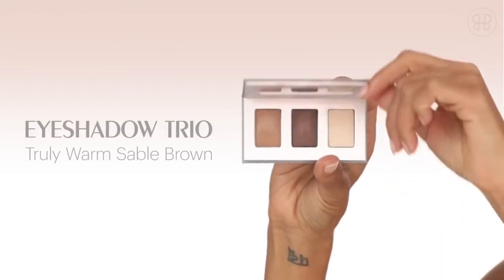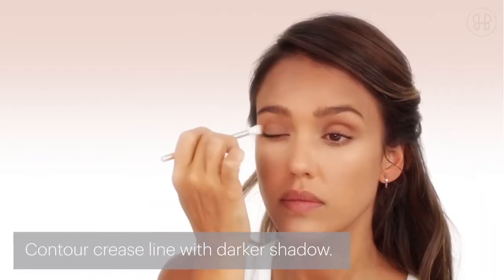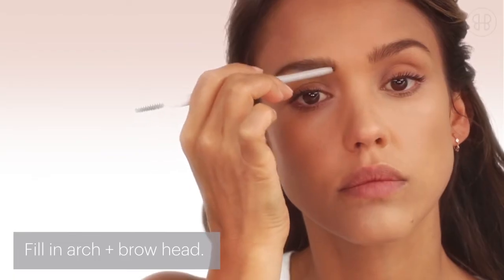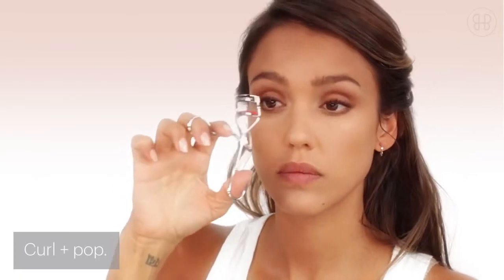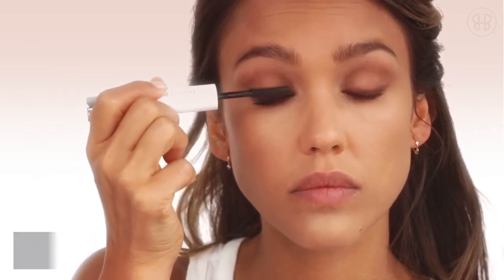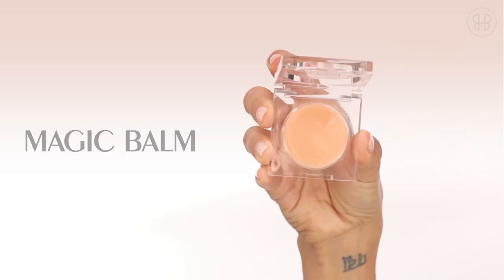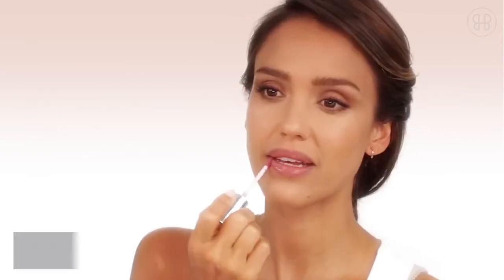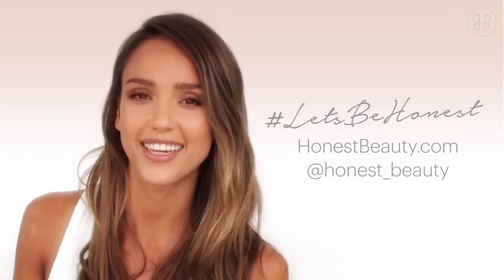JESSICA ALBA - Makeup Tutorial! Fresh Look!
I woke up like this look! Make up Tutorial - Jessica Alba